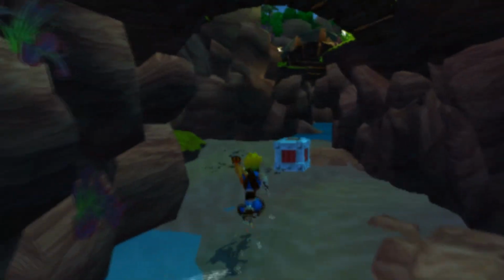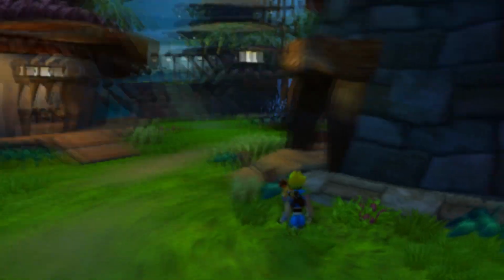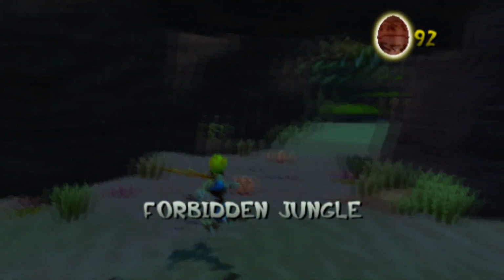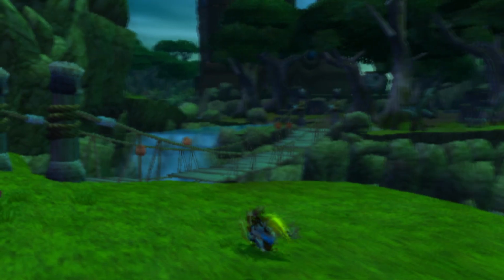Let's Play Jak and Daxter: Ep. 2: Jungle... Swingers?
Well, it's made by Naughty Dog, so... the title joke makes SOME sense, to me...

Here's a PCSX2 shadow fix!

Recording info:

Recording Software: Bandicam
Editing Software: Vegas Movie Studio 17/Audacity
Thumbnail Creation: Pant.net/GIMP
Mic: Yeti Blu (arm mount with pop filter, and soundproofed corner)

My PC Specs:

-Windows 10, 64bit (OS)
- 16gb G-Skill Ripjaws V Series (RAM)
-ASUS TUF Gaming GeForce GTX 1650 (GPU)
-Dark Rock Slim Be Quiet! (CPUC)
-ASUS AM4 TUF Gaming X570 (MB)
-CORSAIR CX-M Series CX650M (PCU)